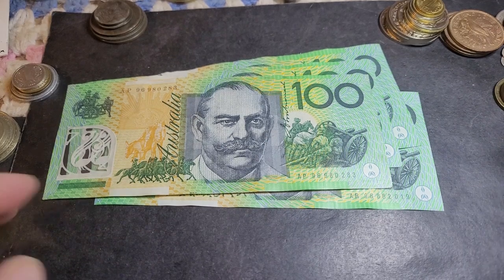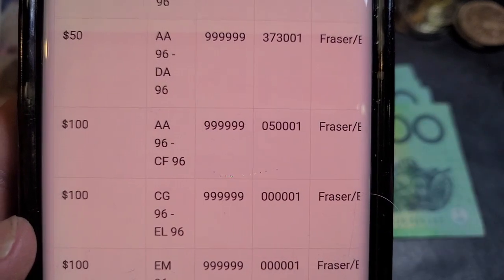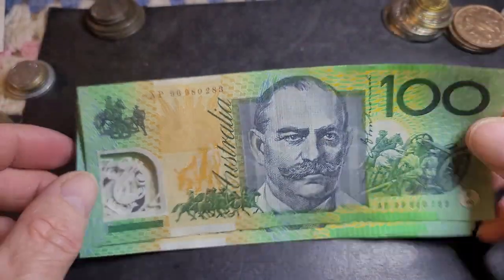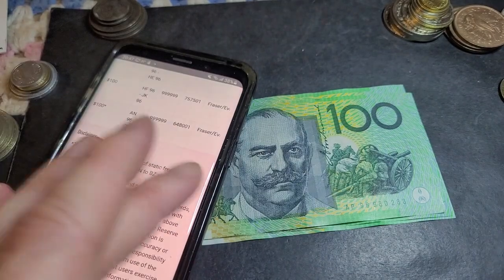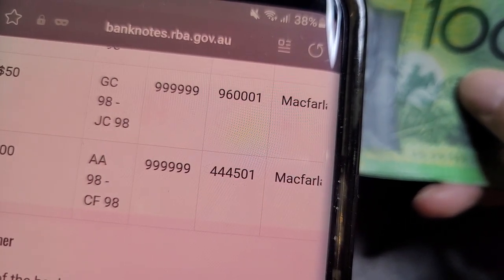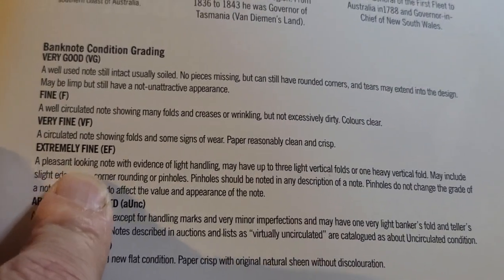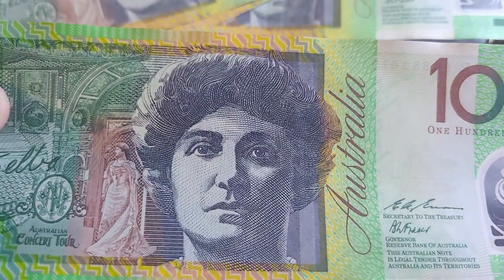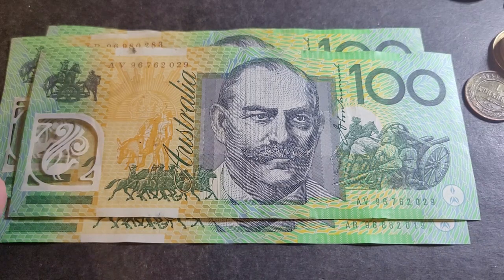Australia 1996 $100 Test Notes values